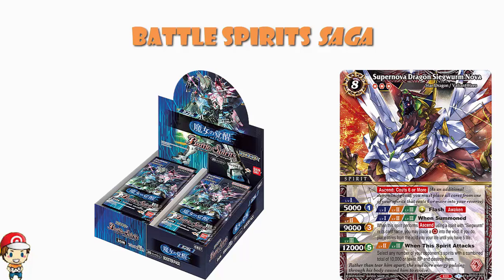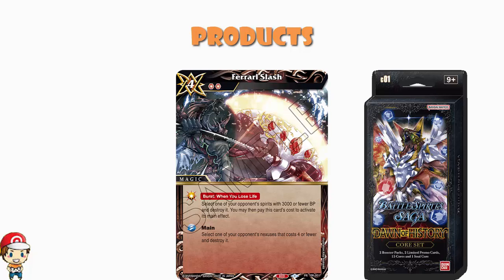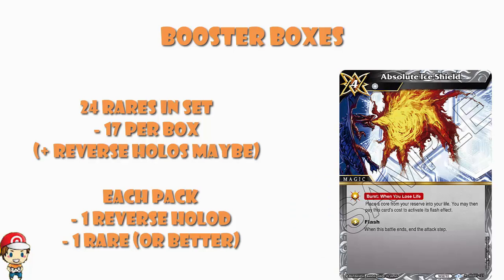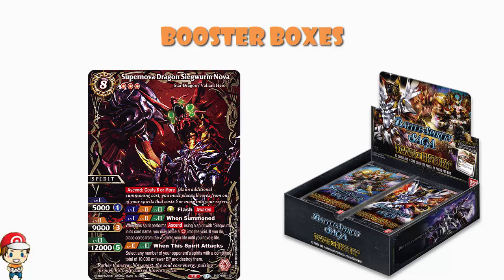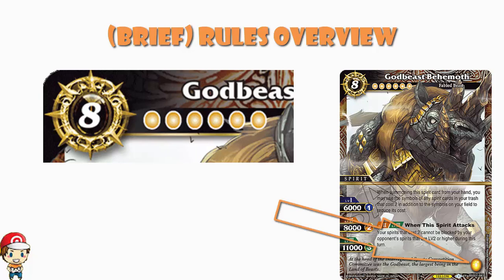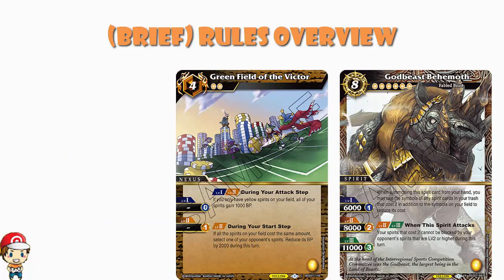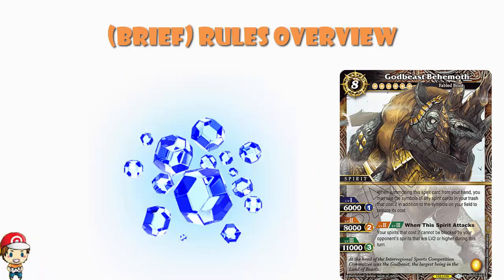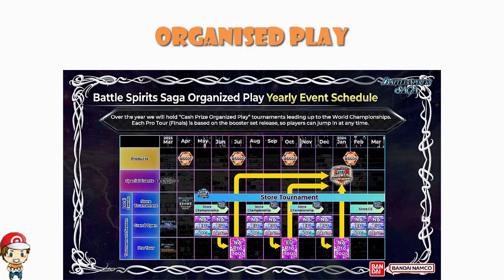The Complete Battle Spirits Saga Beginner's Guide! (Awesome New TCG)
Battle Spirits Saga is awesome but where should you get started? That's where I can in! Come see!